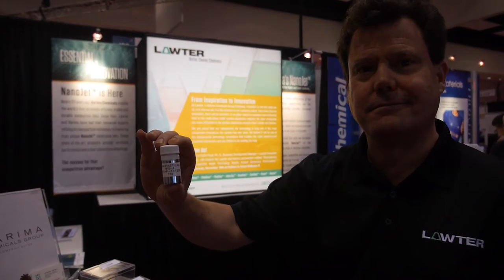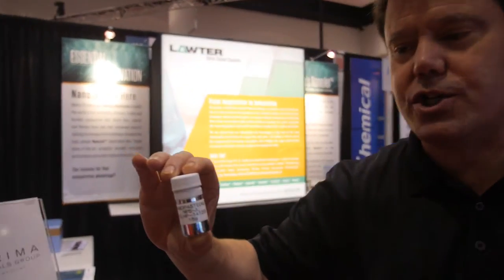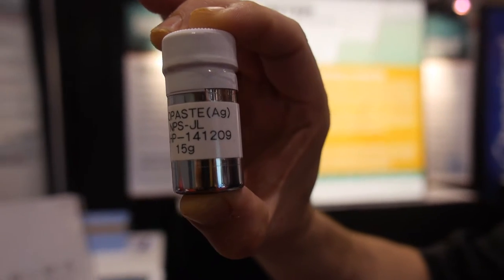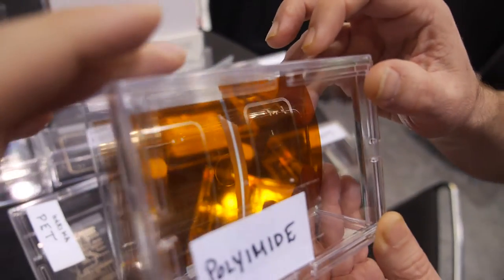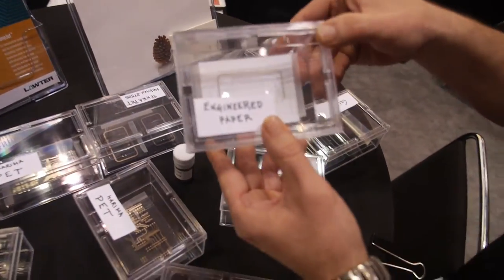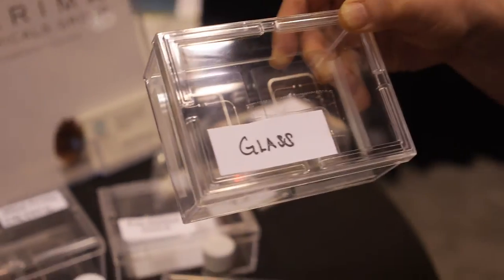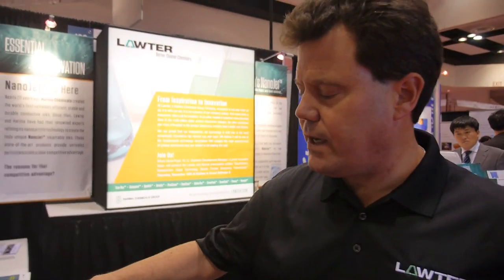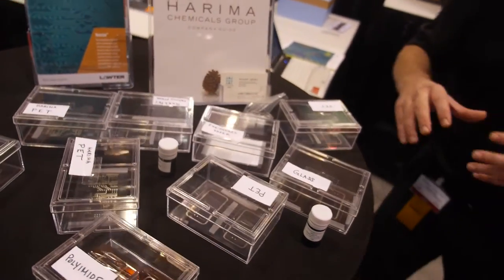Lawter Harima Nanojet nano conductive inks for RFID and touch panel displays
Lawter, a Harima Chemicals, Inc. Company at the Printed Electronics USA event. Lawter serves the graphic arts, adhesives, specialty coatings, aroma chemicals and the synthetic rubber industries. Lawter produces nano conductive inks for applications such as RFID antennas and touch panel displays for tablets and smart phones.